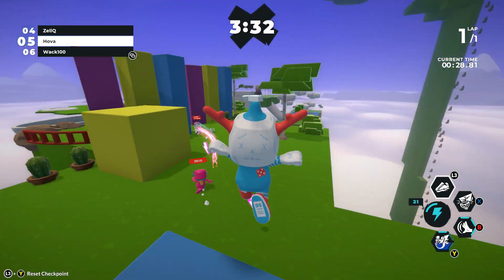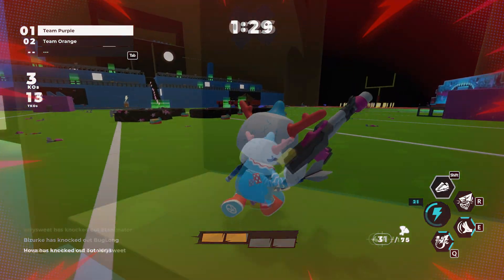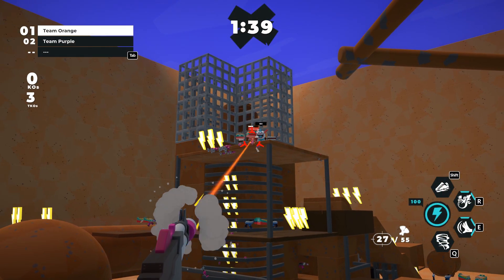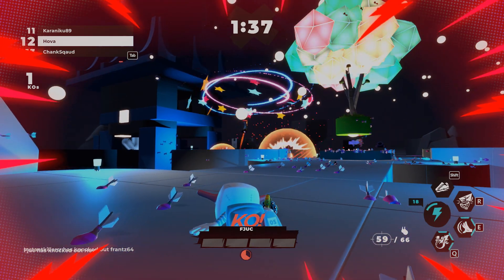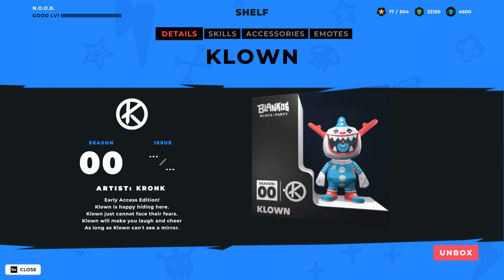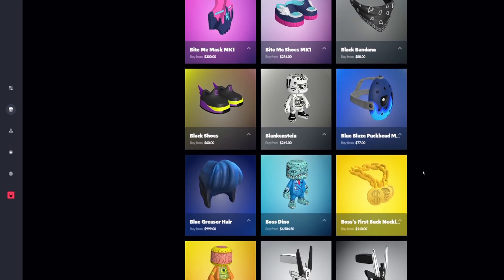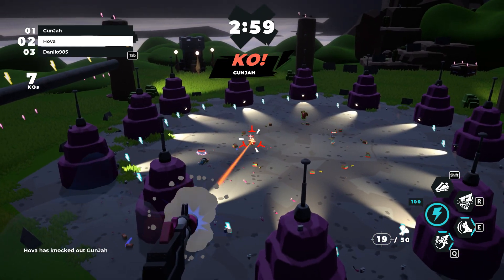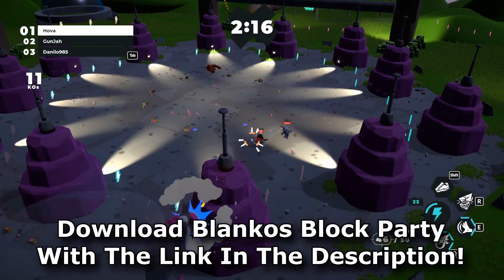I Bought My First NFT!